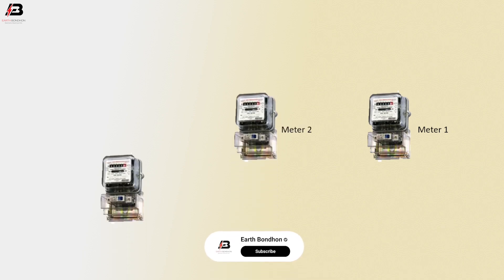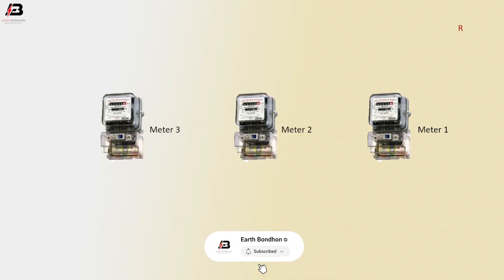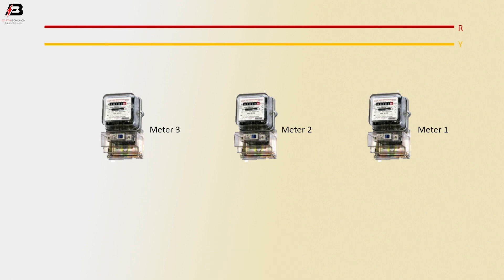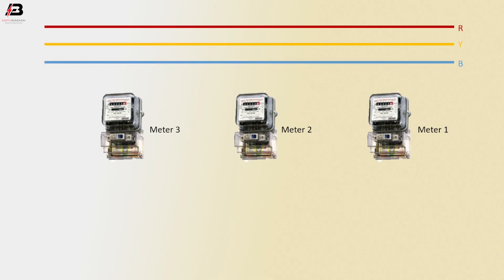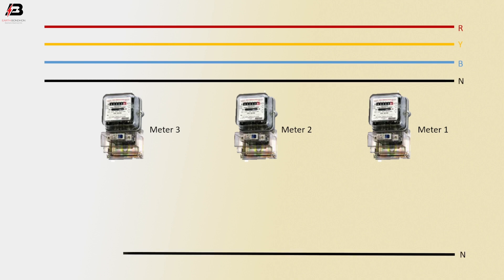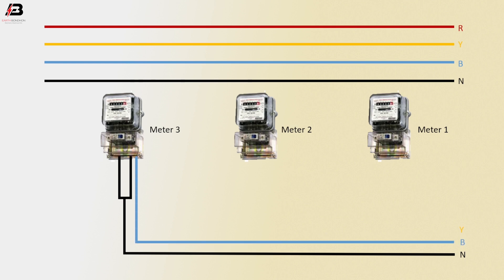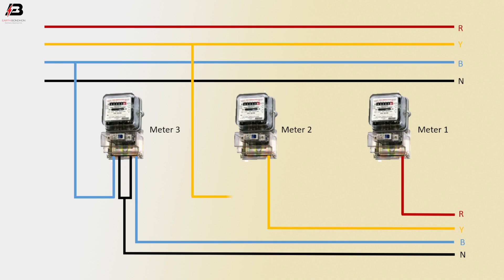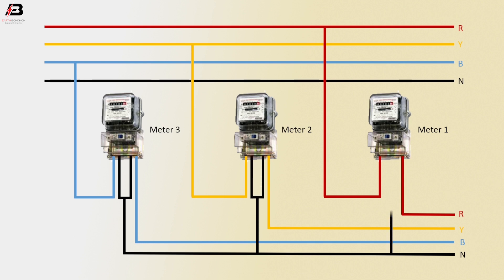how to make 3 phase line single phase meter wiring diagram | energy meter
This video shows 3 phase line single-phase meter wiring diagram. 3 wires placed among the insulation. 2 hot wires and one neutral wire offer the facility. every hot wire provides one hundred twenty volts of electricity. The neutral is abroach aloof from the electrical device. A two-phase circuit in all probability exists as a result of most water heaters, stoves and garments dryers need 240 volts to work.